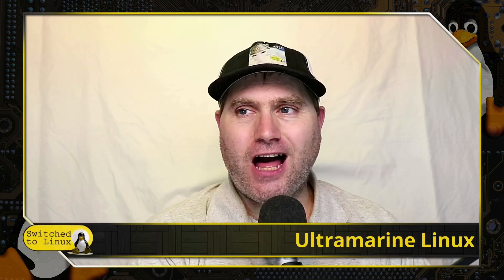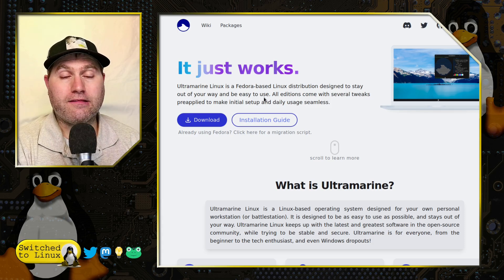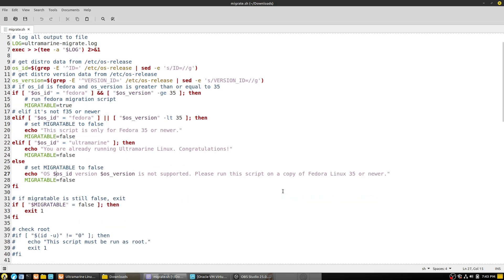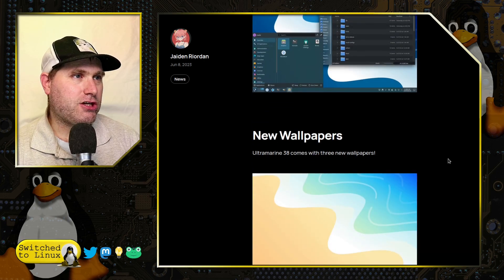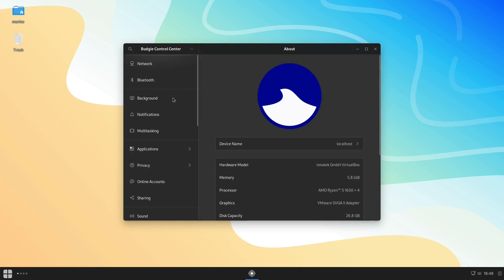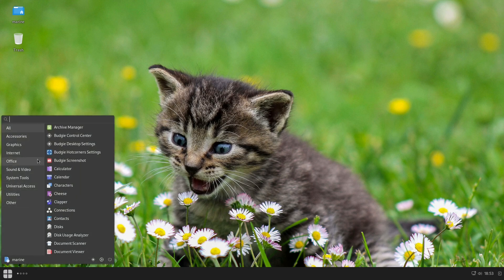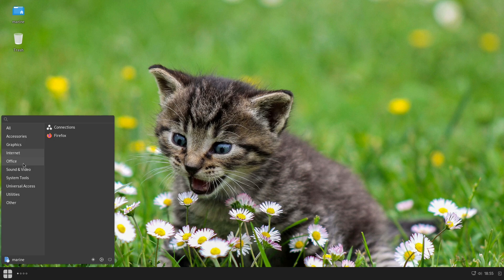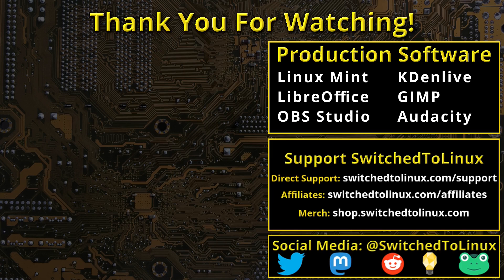Ultramarine | Customized Fedora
Ultramarine is a Fedora build with some extra repositories already set up.

Support Switched to Linux!
🐸 Gab: @switchedtolinux
💡 Minds: @switchedtolinux